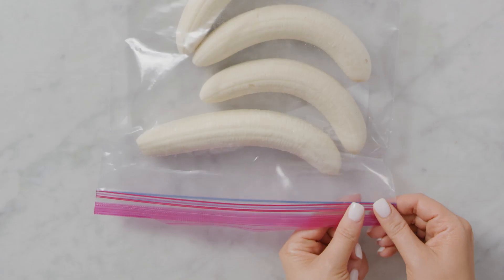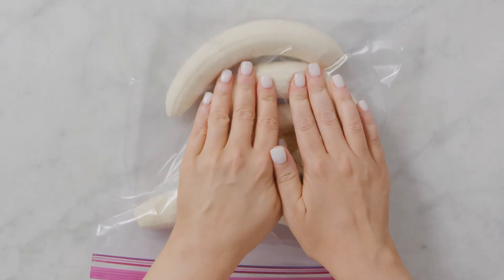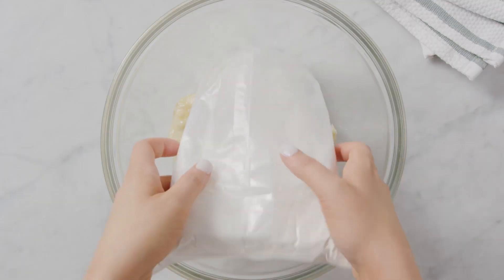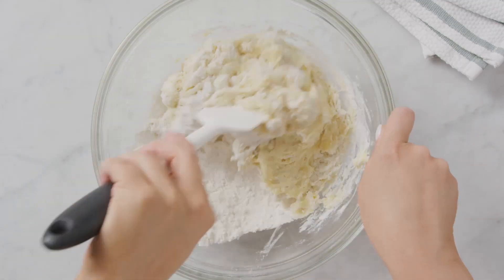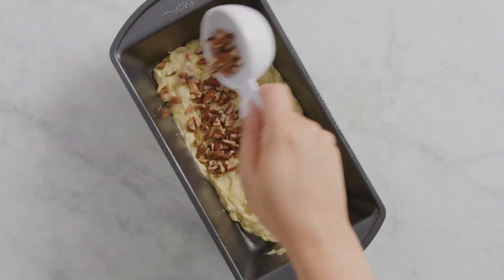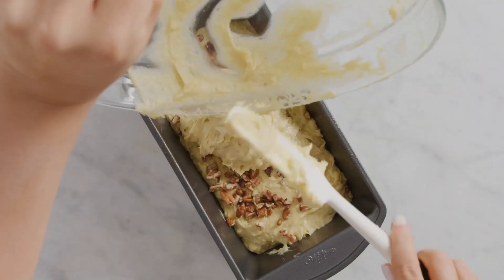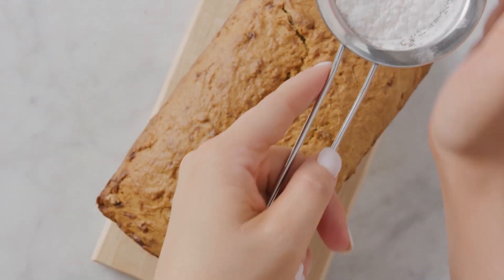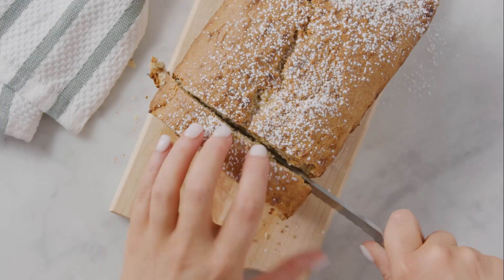Easy 3-Ingredient Banana Bread Recipe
You've got to try this budget-friendly and delicious banana bread recipe.